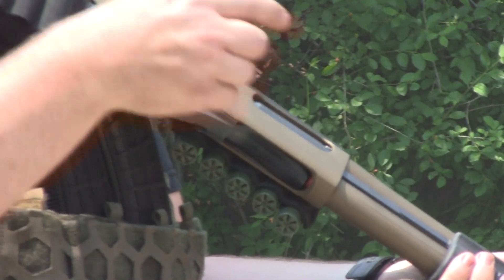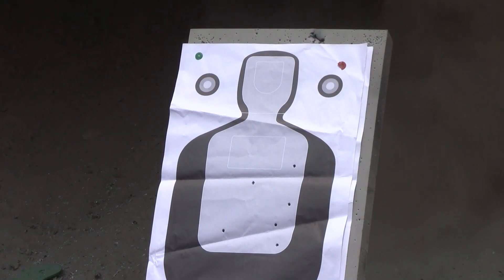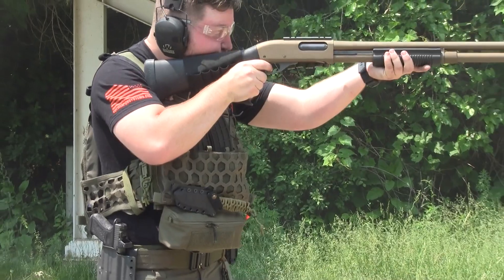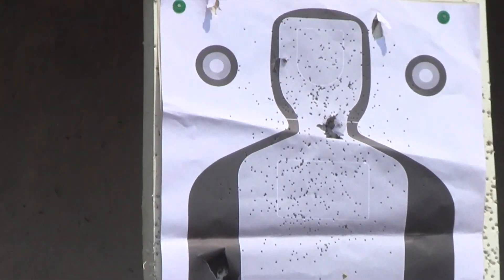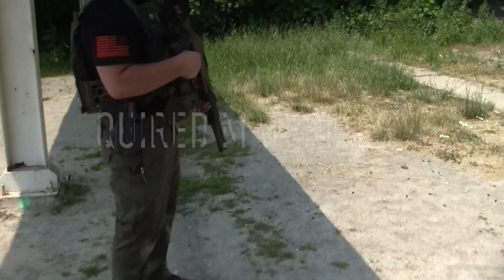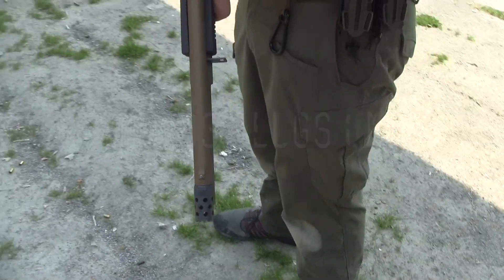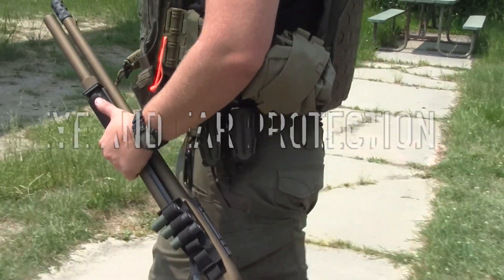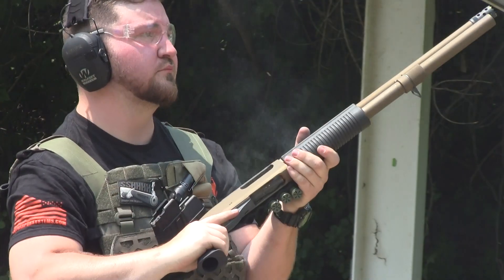Combat Shotgun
@CQTSPORTS.COM offers training and instruction for many different firearms platforms.